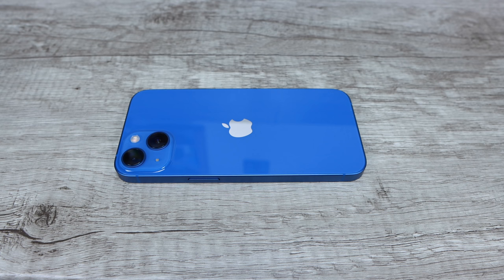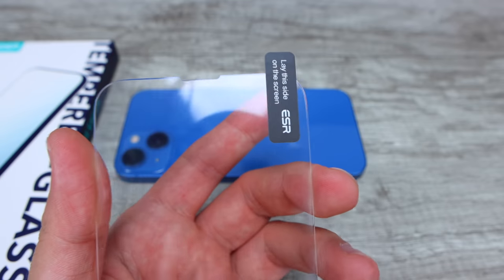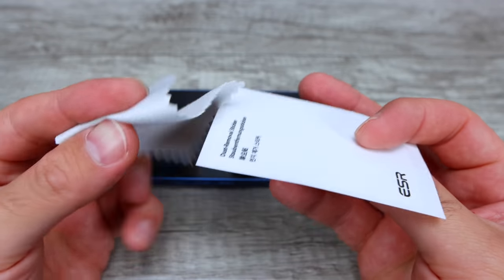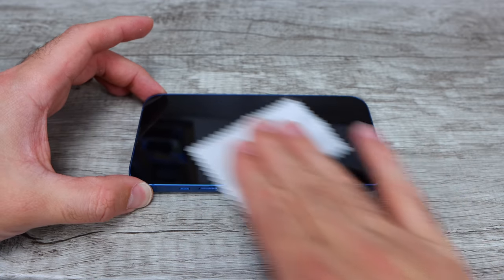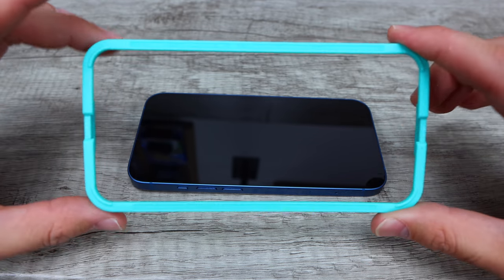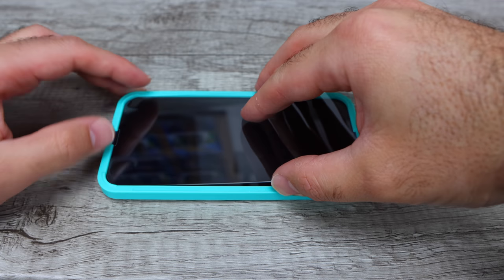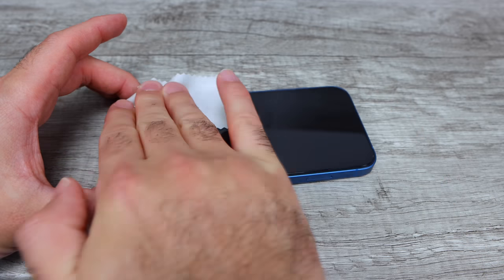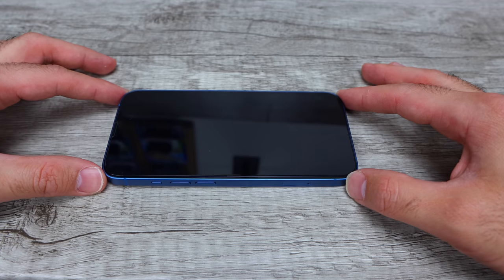iPhone 13 : How to Install Glass Screen Protector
ESR Glass Screen Protector (Amazon)
Whoosh Screen Cleaner (Amazon)
🔴My Youtube Gear🔴
➡️Main Camera (Amazon)
➡️Lens 1 (Amazon)
➡️Lens 2 (Amazon)
➡️Microphone 1 (Amazon)
➡️Microphone 2 (Amazon)
➡️Tripod (Amazon)